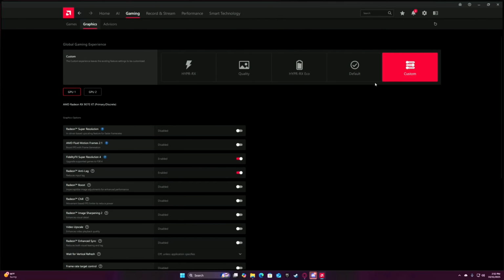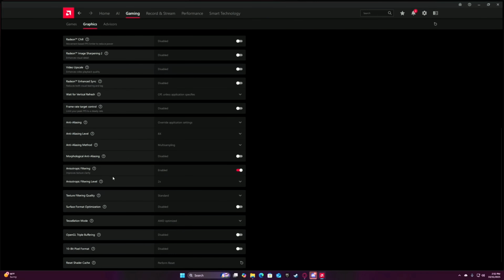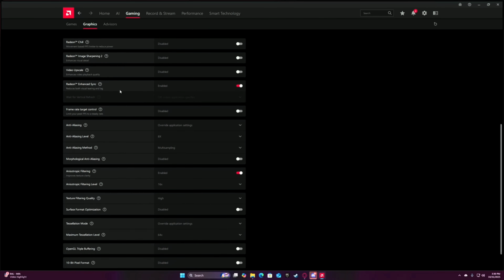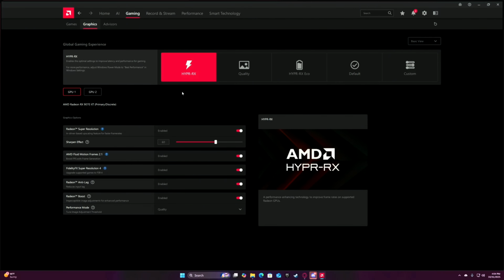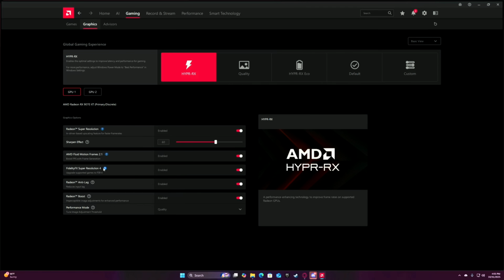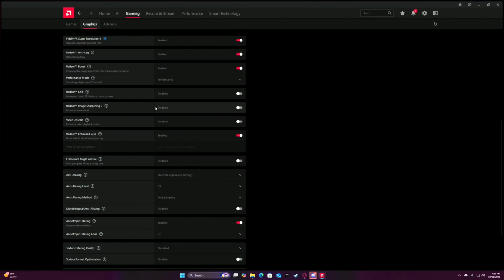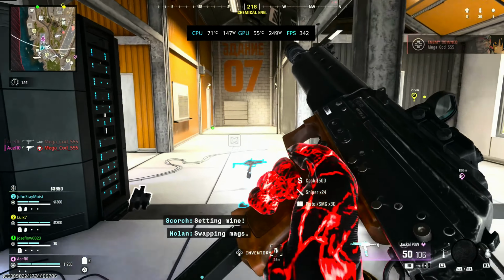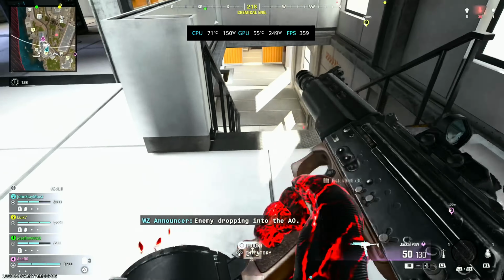The BEST AMD Adrenaline Settings For Max Graphics, Max Performance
Unlock the full potential of your AMD graphics card with the BEST AMD Adrenaline settings! This complete guide shows you how to optimize AMD Radeon Software for maximum FPS and stunning graphics quality.

🎮 What You’ll Learn:
 • Best AMD Adrenaline settings for gaming performance
 • How to boost FPS with AMD Radeon Software
 • Optimal AMD graphics settings for competitive gaming
 • AMD Anti-Lag settings explained
 • Radeon Super Resolution (RSR) setup
 • AMD FreeSync optimization
 • Best AMD settings for 1080p, 1440p, and 4K gaming

⚡ Key Settings Covered:
 • Radeon Chill optimization
 • AMD Enhanced Sync vs V-Sync
 • Radeon Boost configuration
 • Image Sharpening settings
 • Tessellation and texture filtering
 • GPU scaling and display settings
 • Power tuning and overclocking basics

Perfect for all AMD Radeon graphics cards.